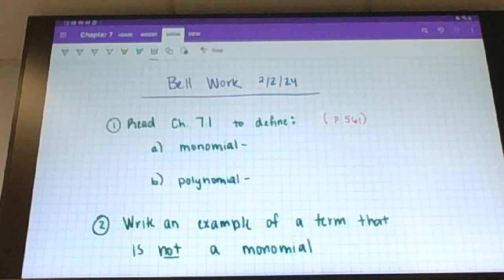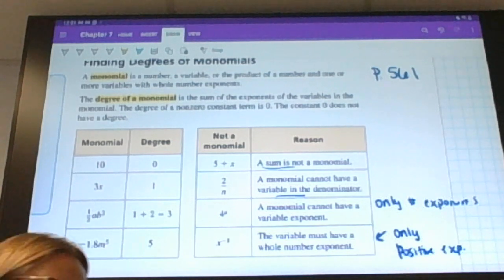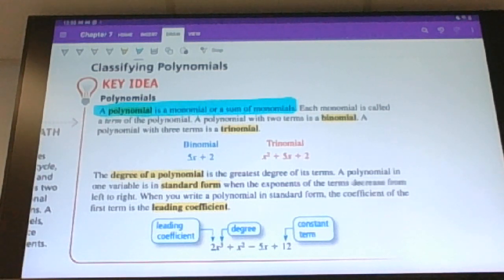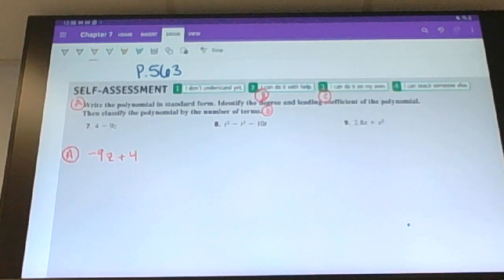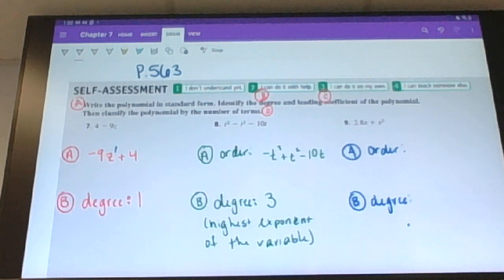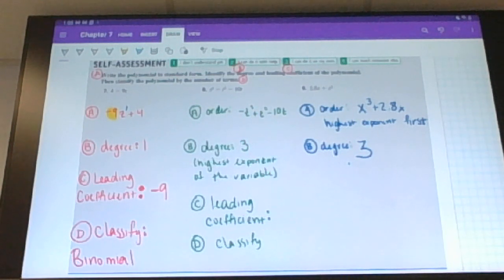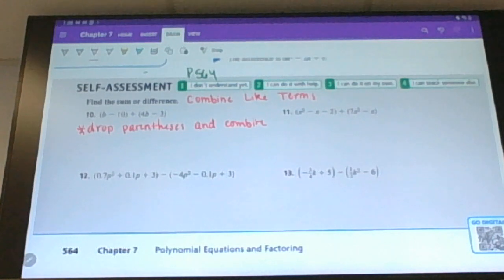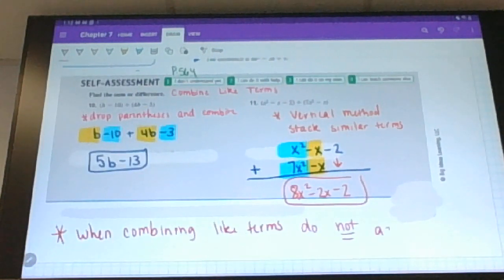Friday PAM 1